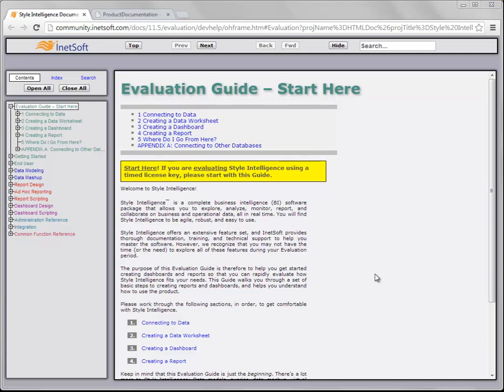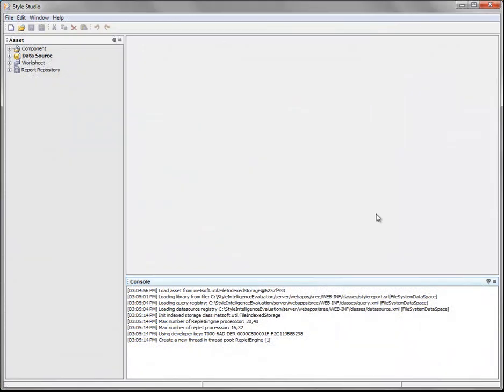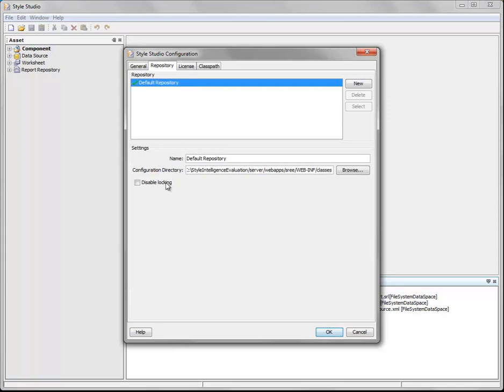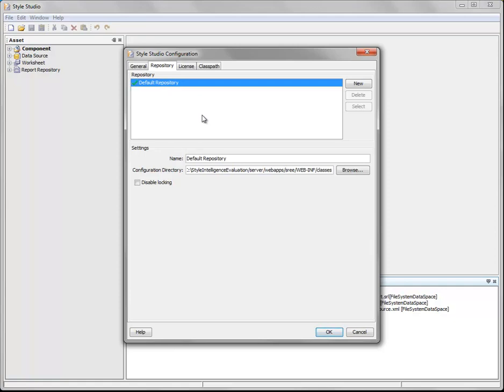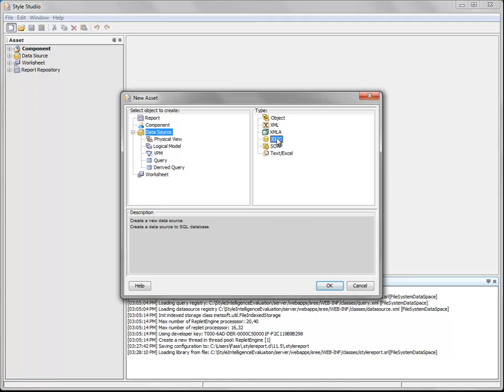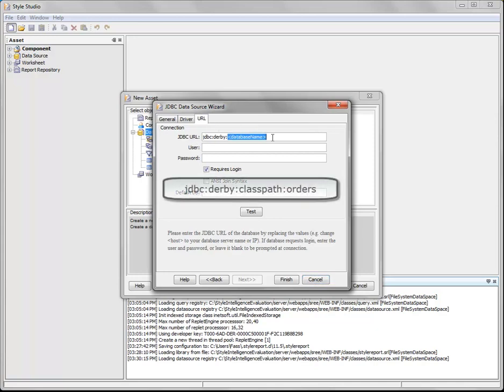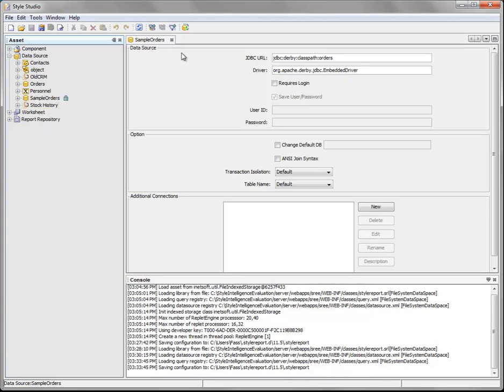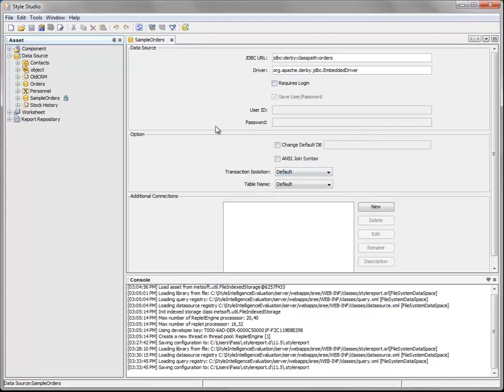Evaluation Guide Part 1 -- Data Source Connection (v12.0)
NOTE: This video shows an *obsolete* version of the product.  For videos of the current product, please

Creating a connection to a relational database.